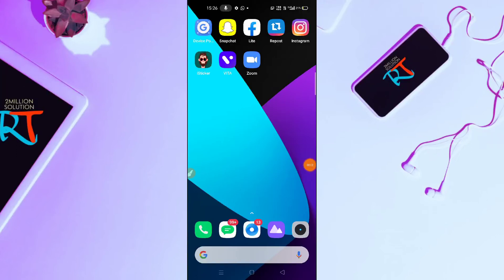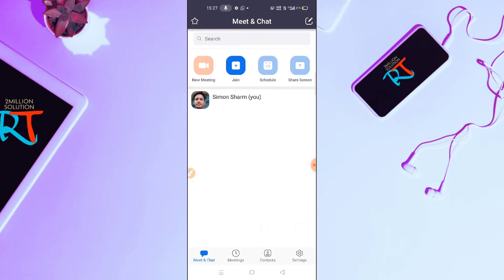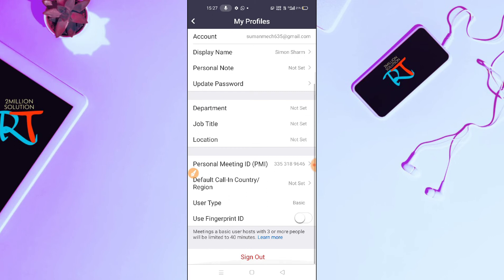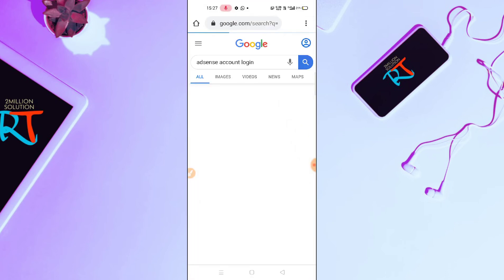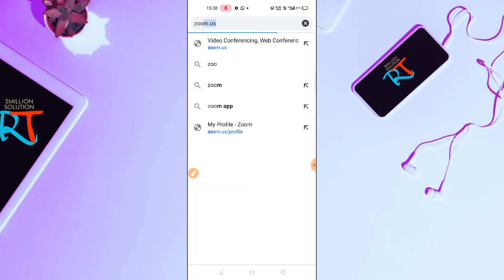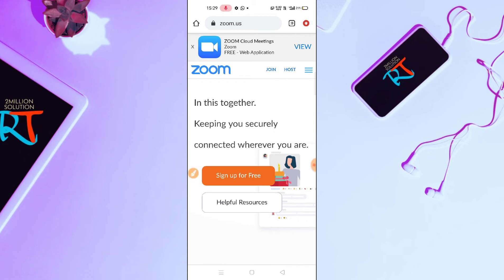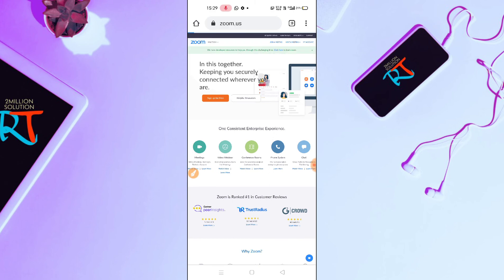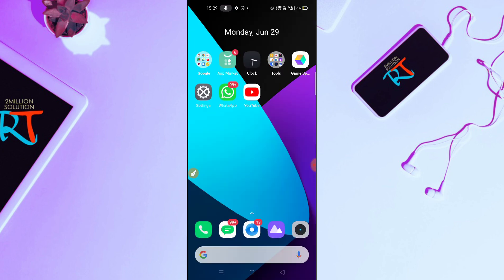Sign Out Option Not Available on Zoom App Problem Solved || How to Fix Sign Out Problem In Zoom App